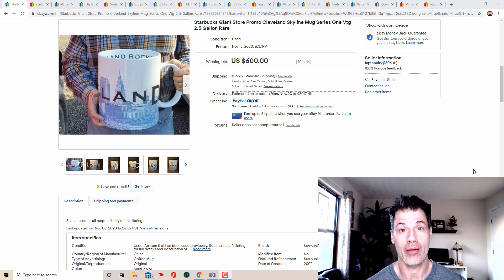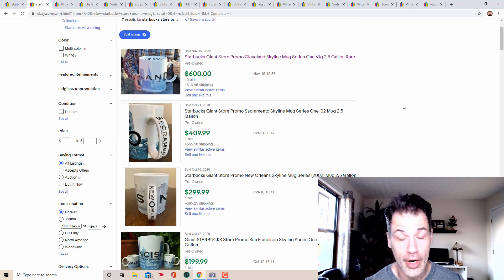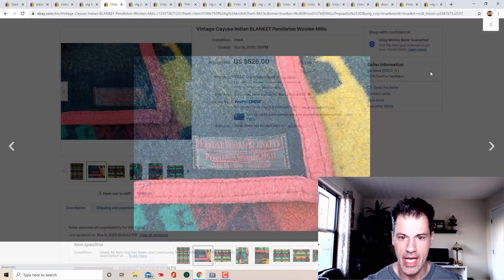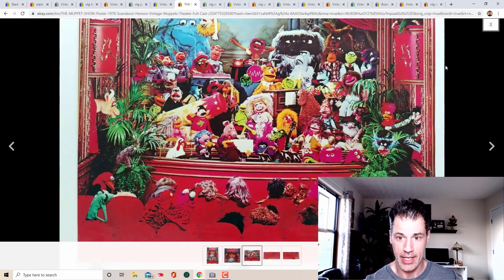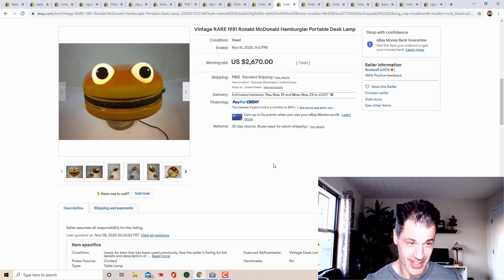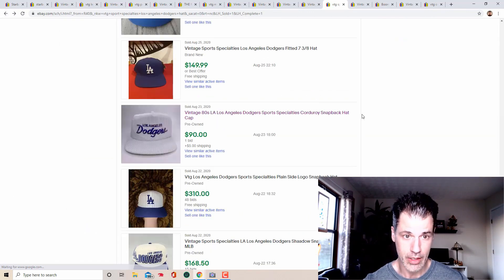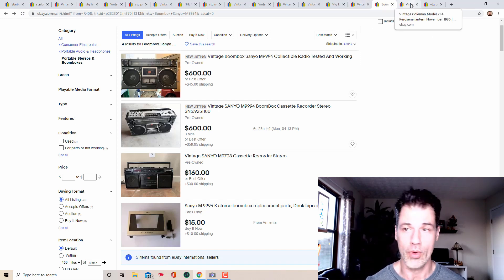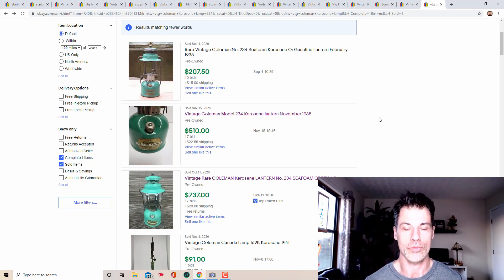eBay Resellers Sell These For $500+ It's Money Monday! 11/16/20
Every time I record these I learn something new myself. Source these items yourself when out at thrift stores or estate sales because when you do you're going to make a TON of money. 10 BIG MONEY BOLO's for eBay Resellers.